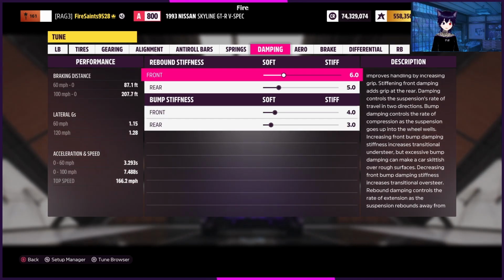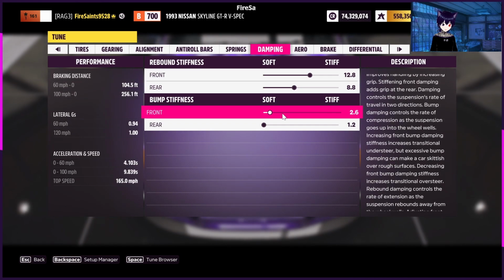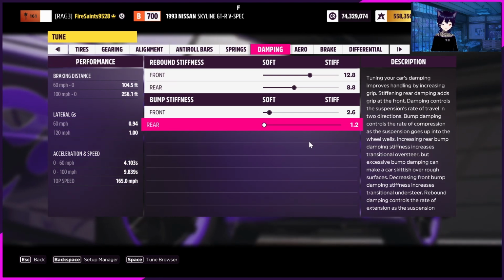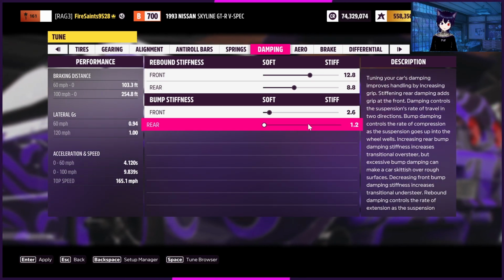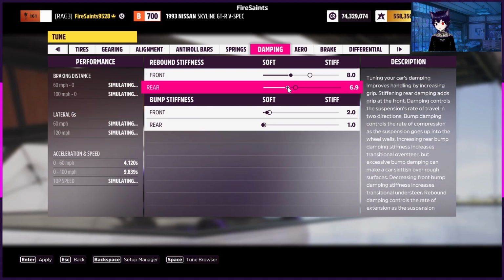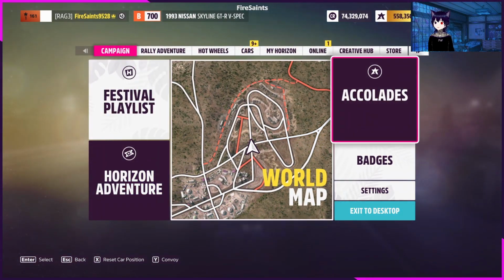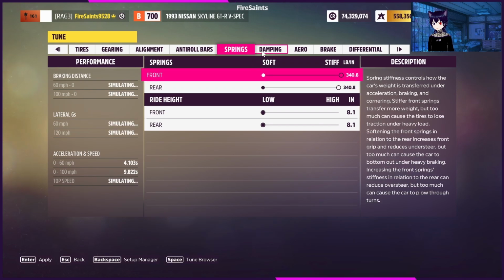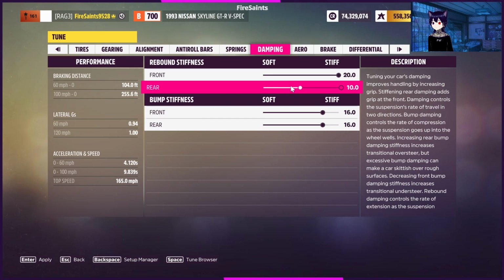Forza Horizon 5 Tuning Guide Ep 6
If you want to see ALL of are link's feel free to check out are linktree, we're also listing product's that i personally used or think that anyone will find worth out of for amazion affiliation all found